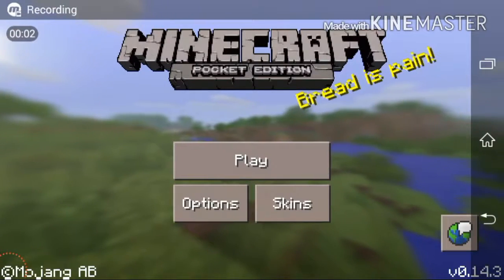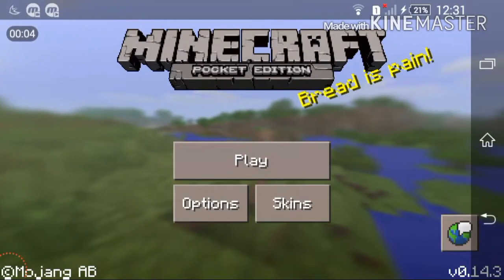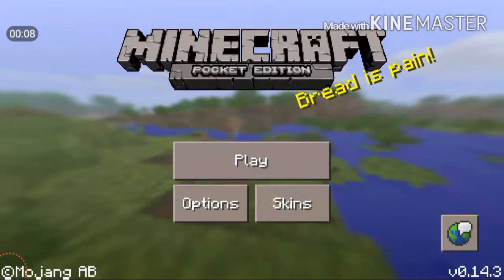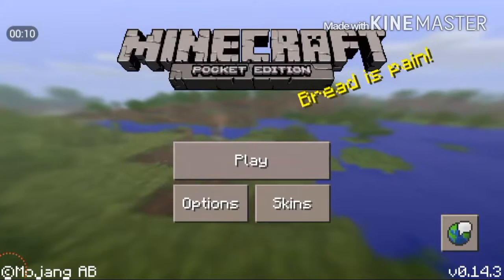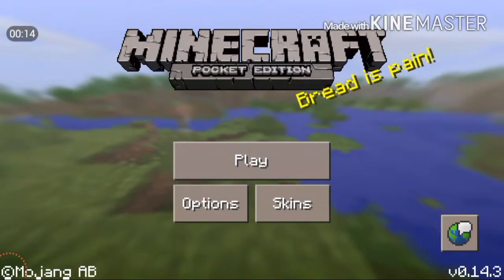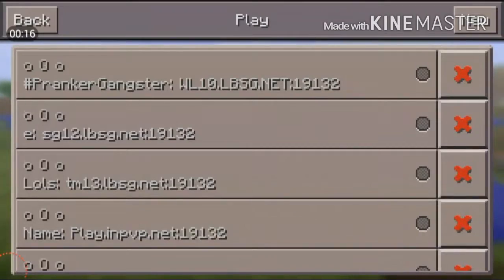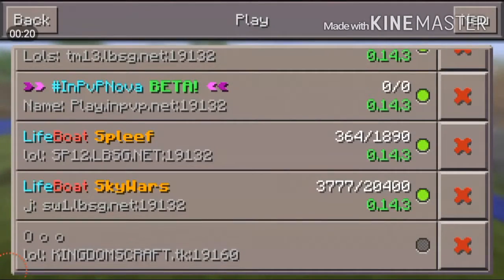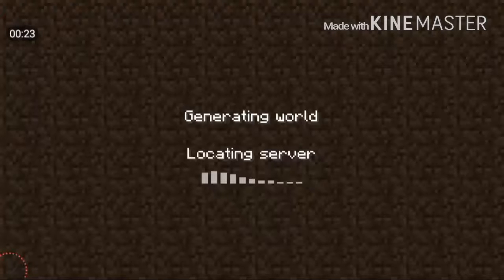How to fly in LifeBoat Sky wars | No Hack